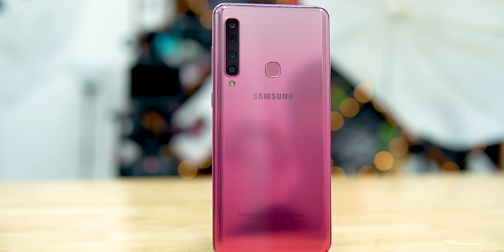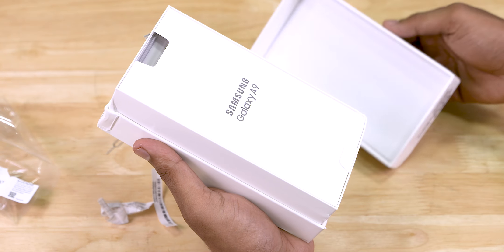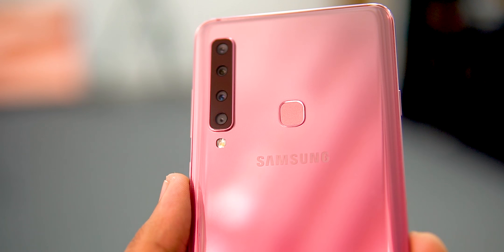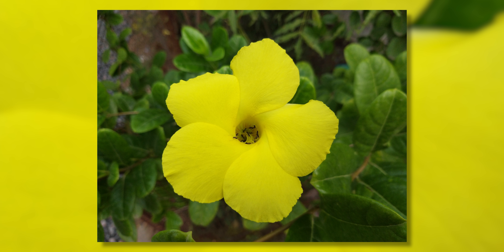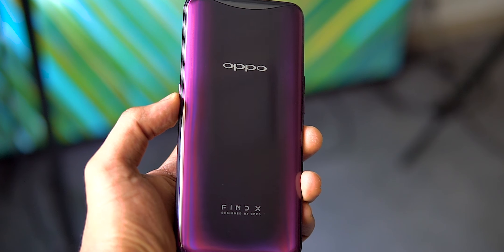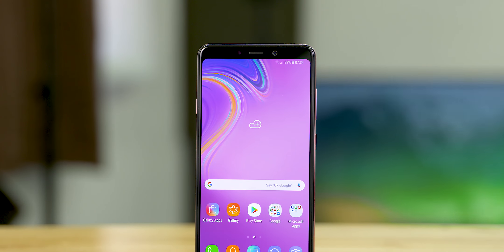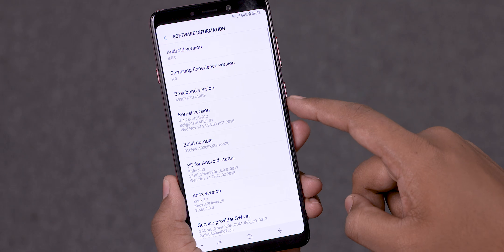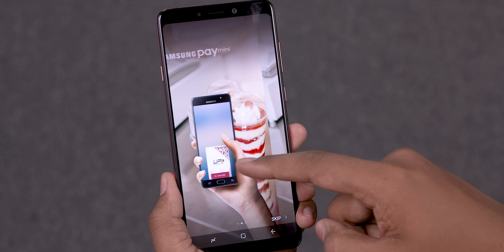Samsung Galaxy A9 2018 - World’s First Quad Camera Phone - Unboxing & Hands on Review!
This is my unboxing of the Samsung Galaxy A9 2018, the world’s first phone to sport quad rear cameras.

The Samsung Galaxy A9 comes with a 6.3inch Full HD+ Super AMOLED Infinity display. It also has a gradient colour shifting design on the back.

Internally the new Galaxy A9 comes with an octa core Snapdragon 660 that is combined with 6 or 8 GB of RAM and 128 GB of internal storage. We also have a dedicated micro sd card slot in there.

As far as cameras goes we have an 8 MP ultrawide sensor, a 10MP telephoto lens, a 24MP primary camera and finally a 5 MP depth sensor. We also have a 24 MP selfie camera in there.

Finally on the software side of things, we have Samsung Experience 9.0 running on top of Android 8.0 Oreo.